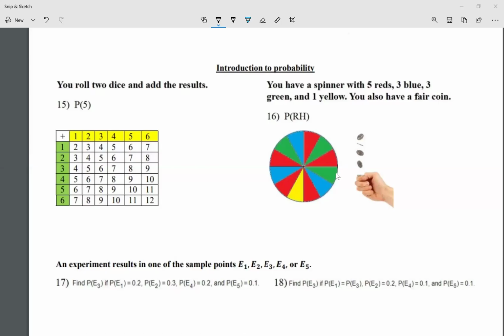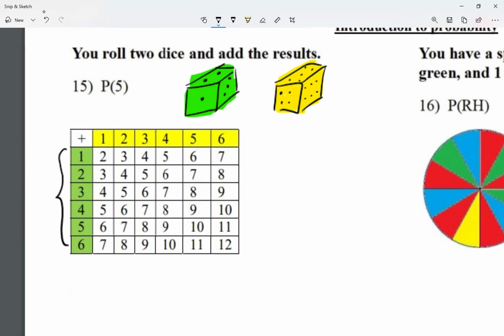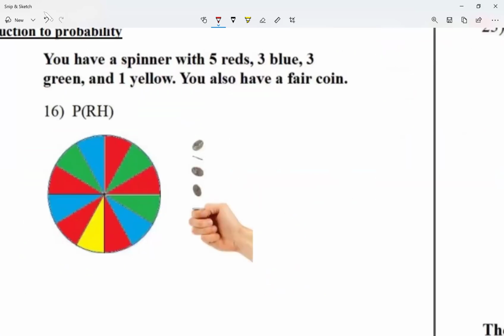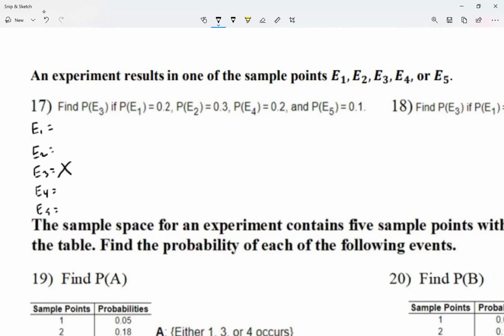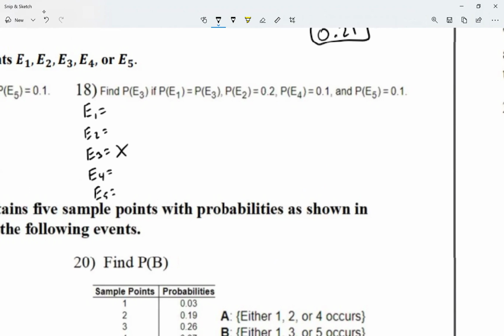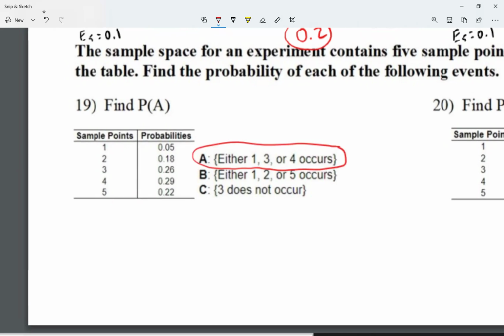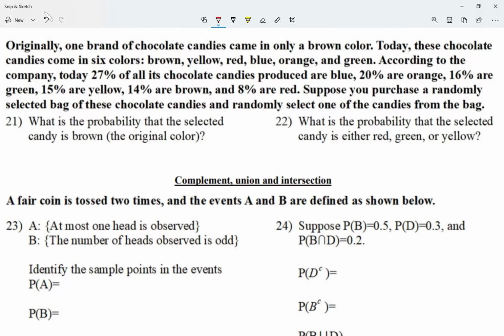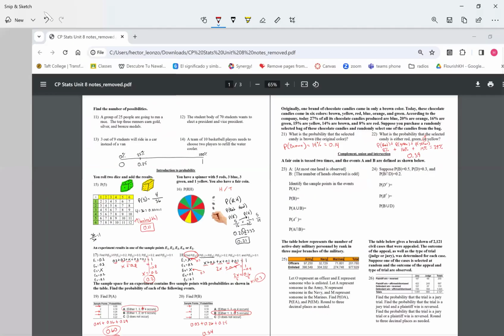Leonzo introduction to probability